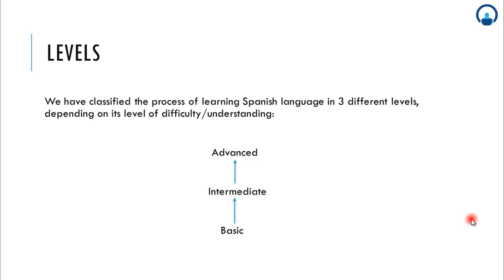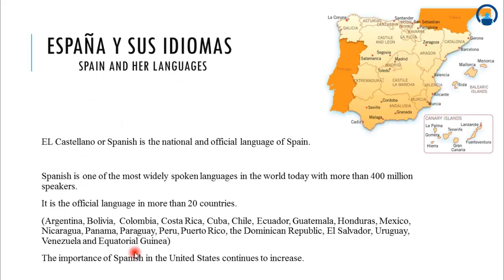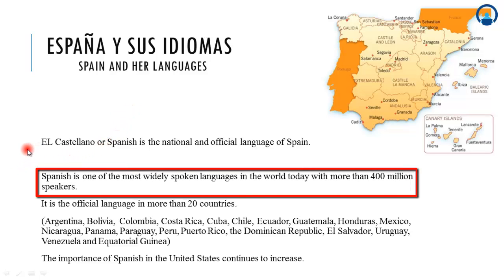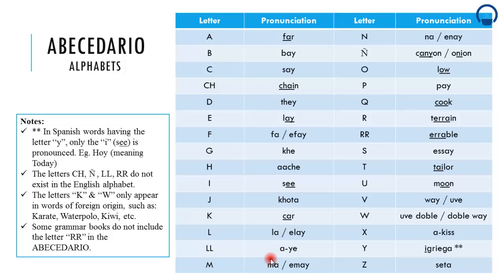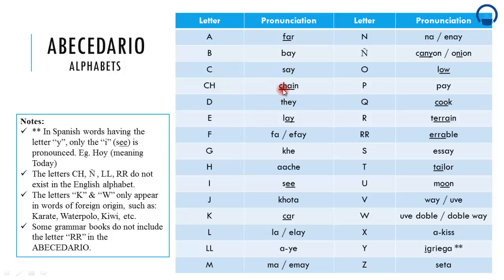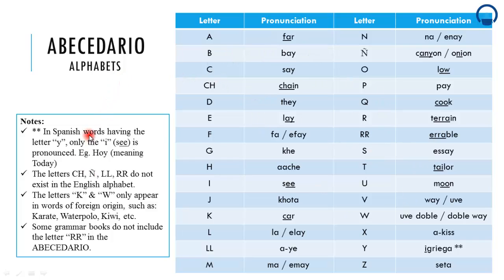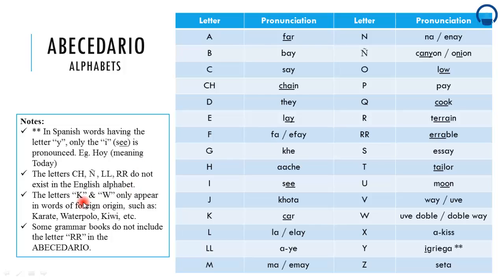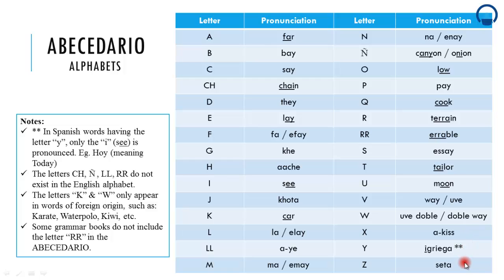Spanish Basic level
Generally, Spanish language course is classified in six different levels. But here, we have categorized entire course of Spanish language in just 3 levels: Basic, Intermediate & Advanced, which covers all the learning’s for the language and makes it convenient & fun to learn.